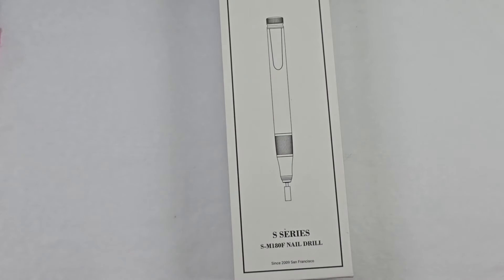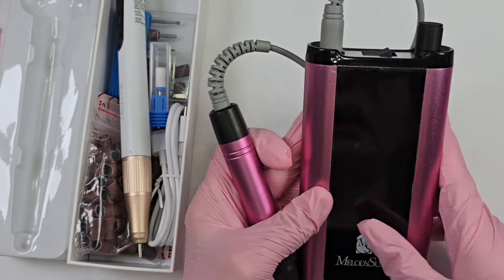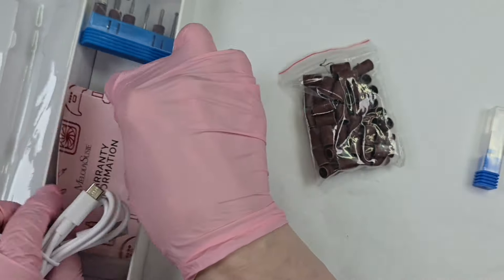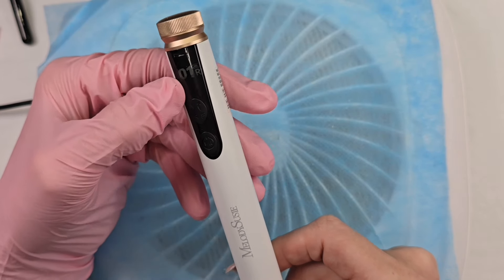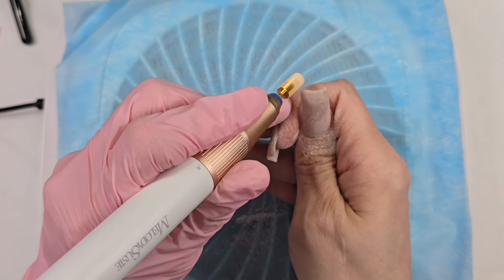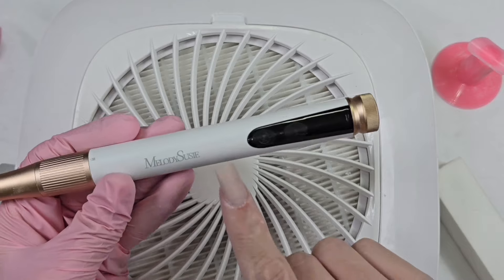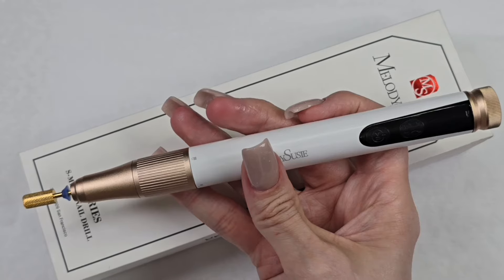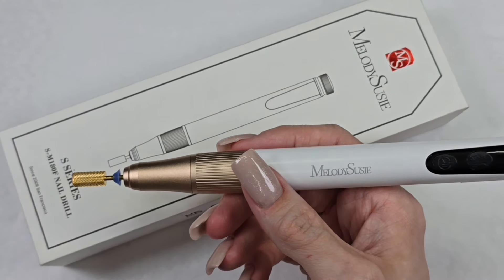MelodySusie SM180F Nail Drill Review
MelodySusie sent me their SP1 nail drill and I am so excited to test this out and see what it's all about I have been eyeing this pen drill for a little bit now an I'm so excited to finally have it and be able to try it and test it out for you guys. I will be testing this drill out today on Madam Glam' new builder gel.

100pcs/Bag Nail Vacuum Cleaner Filter Paper Filter Non Woven Fabric White Dust Collector Replacement Nail Vacuuming Filter White

Ontario Canada
L5B 4A7